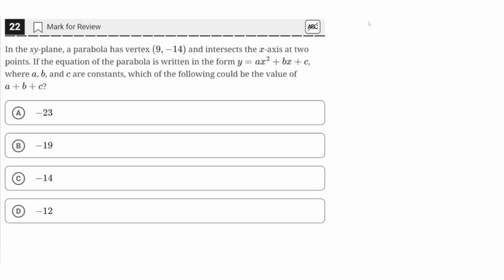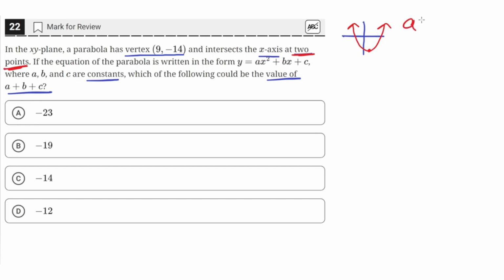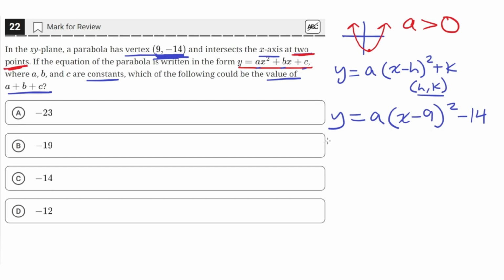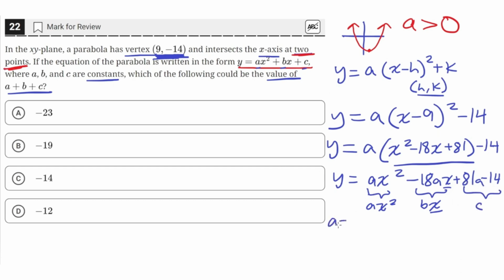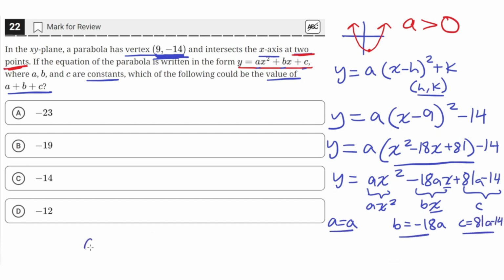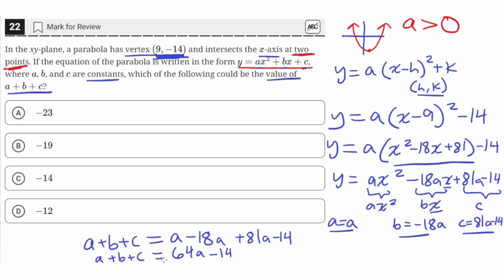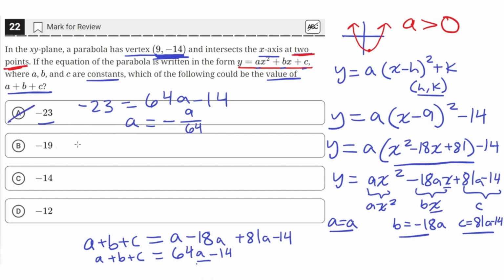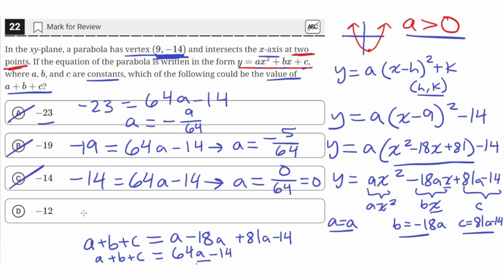Quadratic Functions | Practice Test Covering 99.99% of DSAT Math